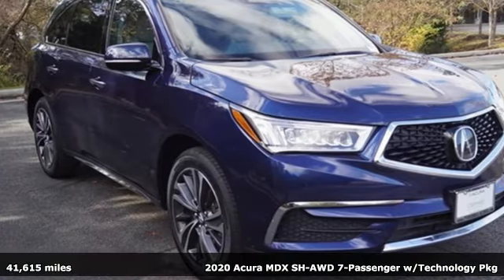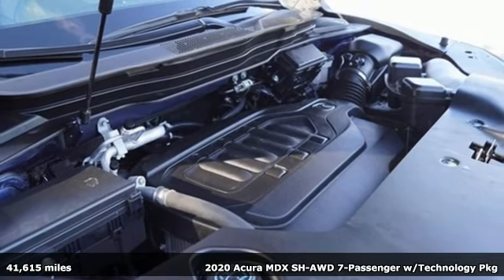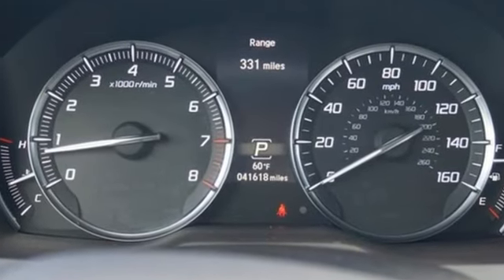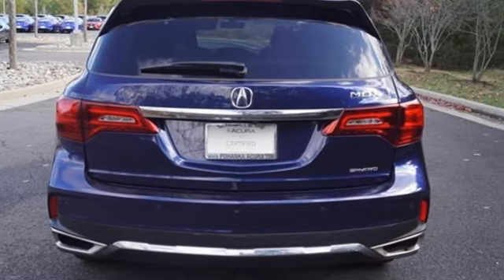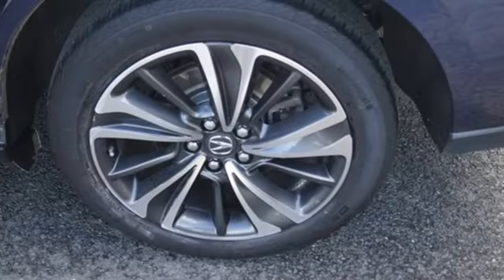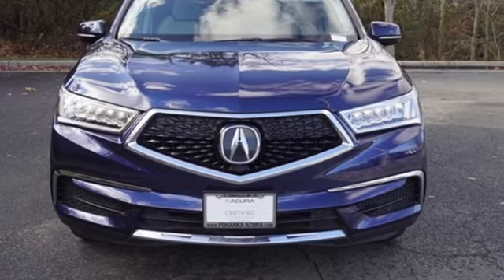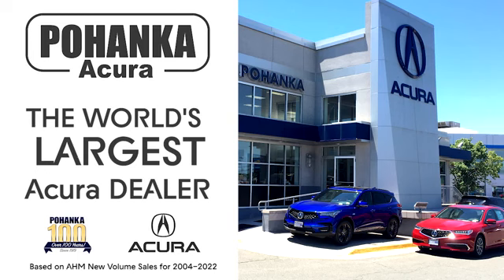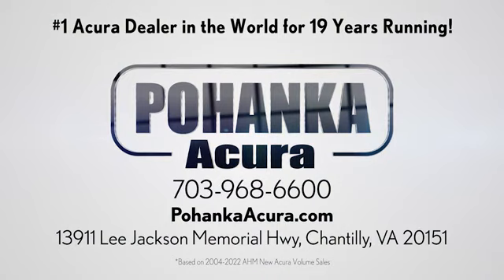Used 2020 Acura MDX Falls Church VA Acura Washington-DC, DC ARL010731A - SOLD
Year: 2020
Make: Acura
Model: MDX
Trim: Technology
Engine: 3.5L V6 SOHC i-VTEC 24V
Transmission: 9-Speed Automatic
Color: Blue
Mileage: 41615
Stock #: ARL010731A
VIN: 5J8YD4H5XLL053937
CARFAX One-Owner. Clean CARFAX. Certified. Fathom Blue Pearl 2020 Acura MDX Technology SH-AWD AWD 9-Speed Automatic 3.5L V6 SOHC i-VTEC 24VbrbrRecent Arrival! 19/26 City/Highway MPGbrbrPrecision Certified Details:brbr * 182 Point Inspectionbr * Roadside Assistancebr * 1st scheduled maintenance, Complimentary 3-month AcuraLink trial, Complimentary 3-month SiriusXM Radio Service. Includes Trip Interruption, Rental Vehicle Reimbursement and Concierge Servicebr * Powertrain Limited Warranty: 84 Month/100,000 Mile (whichever comes first) from original in-service datebr * Vehicle Historybr * Warranty Deductible: $0br * Limited Warranty: 24 Month/100,000 Mile (whichever comes first) after new car warranty expires or from certified purchase datebr * Transferable WarrantybrbrbrWe make every effort to provide accurate information but please verify options and price with management before purchasing. All vehicles are subject to prior sale. All financing is subject to approved credit. Dealer installed options are additional. Stock photo colors, options and trim levels may vary. Not responsible for typographical errors. Published prices subject to change without notice to correct errors and omissions or in the event of inventory fluctuations. Vehicle offers/prices & internet price quotes valid for 48 hours from initial posting date, subject to change by dealer/manufacturer without notice. Vehicles may be in transit to dealer. Vehicle photos may not match exact vehicle. Please call to confirm availability status. All prices exclude taxes, title, license, and dealer processing fee of $989.00. Government 5-Star Safety Ratings are part of the National Highway Traffic Safety Administrationa€TMs (NHTSAa€TMs) New Car Assessment Program. For additional information on the 5-Star Safety Ratings program, please Based on model year EPA mileage ratings. Use for comparison purposes only. Your mileage will vary depending on driving conditions, how you drive and maintain your vehicle, battery pack age/condition, and other factors. Worlda€TMs Largest Acura Dealer based on 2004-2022 AHM New Acura Volume Sales."

Address:
13911 Lee Jackson Highway